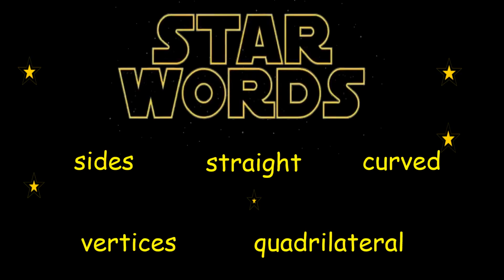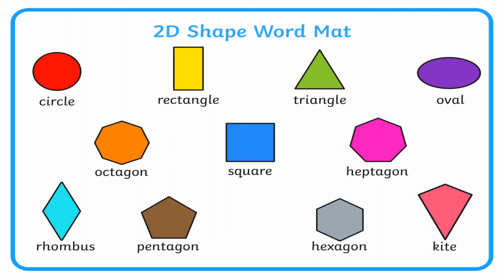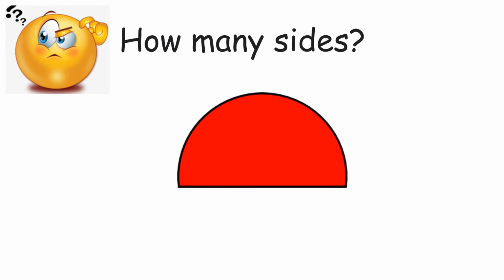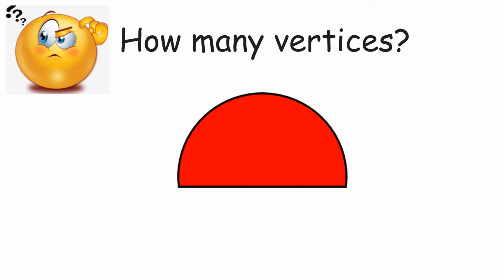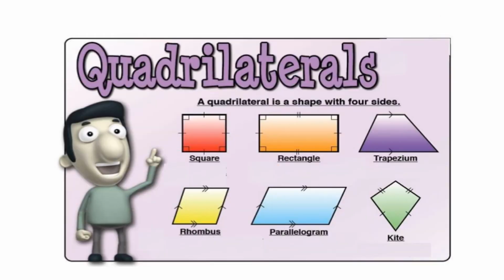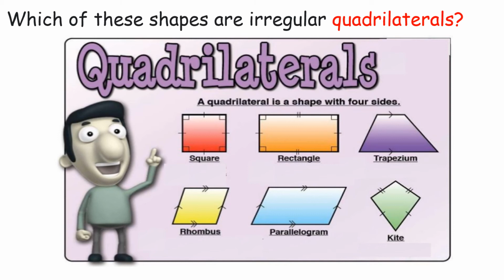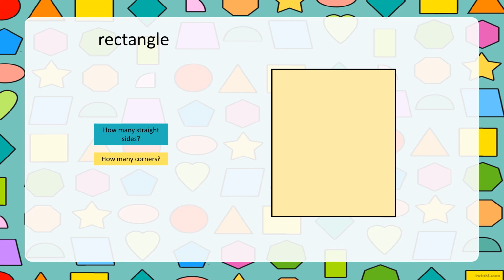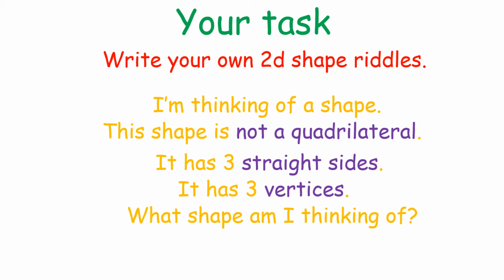Year 2, Maths 22.02.21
Today we are learning about sides and vertices on 2d shapes.